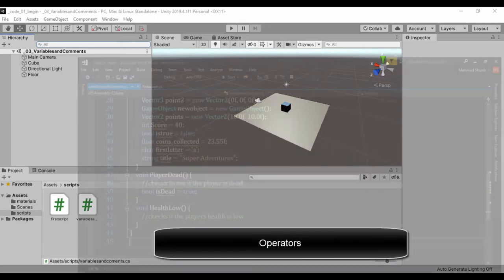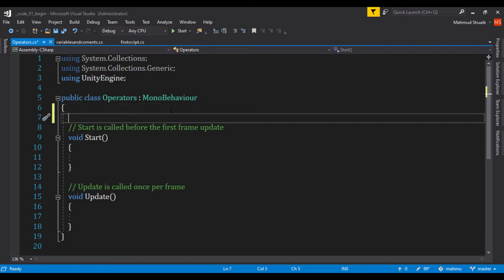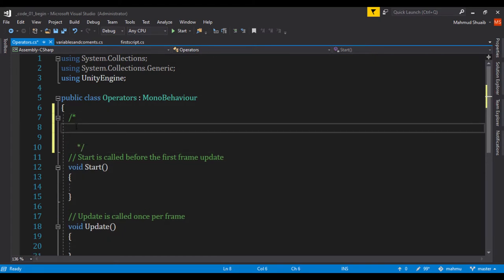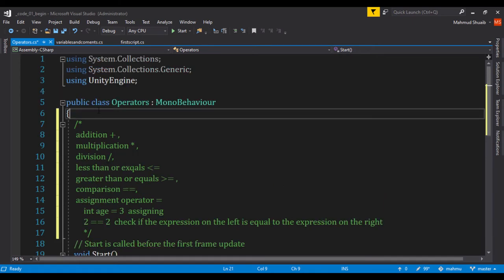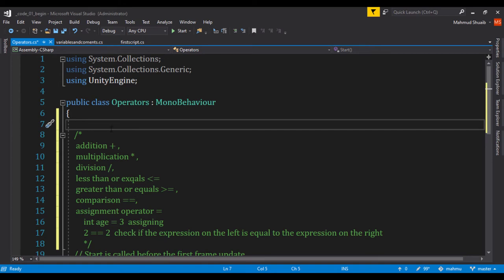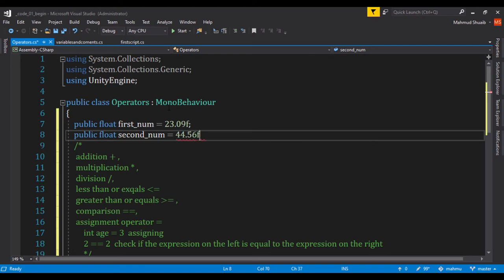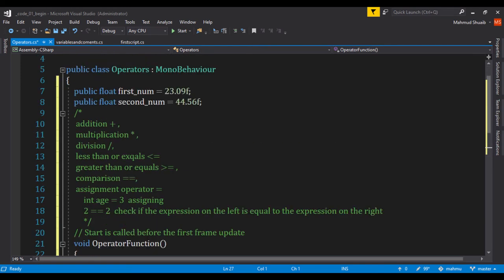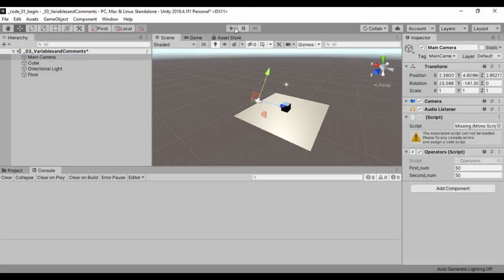Unity C# Beginner Tutorials - Arithmetic Operators in Unity #4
Hello there folks, in this quick unity bite, we will learn about the basic operators and see common examples on how they are used.

checkout the Unity shadergraph course for beginners here
Shadergraph for Complete Beginners